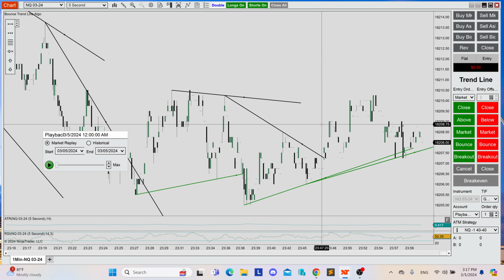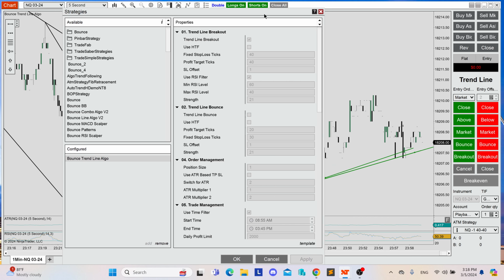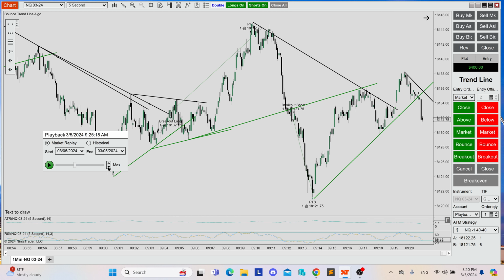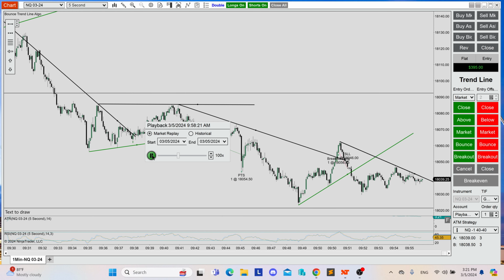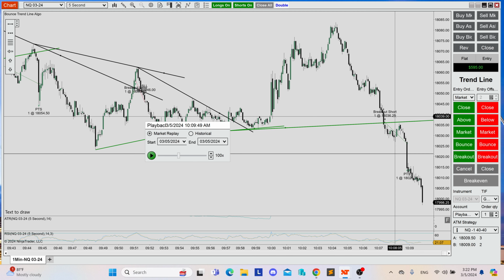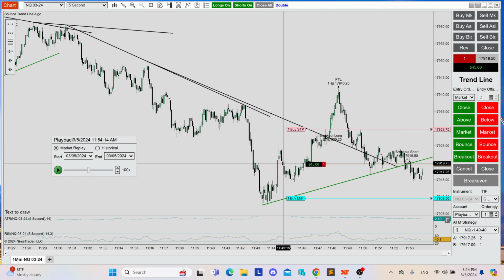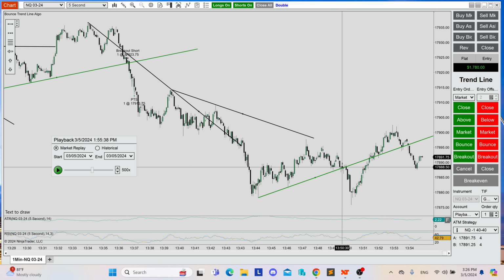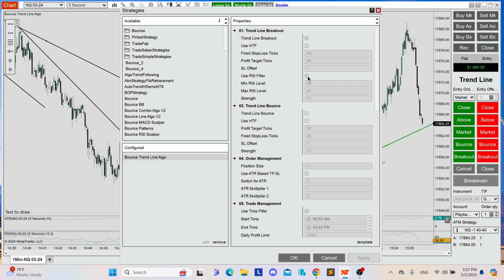NQ Backtesting Session for 3/5/24 + 1890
Backtesting trendline breakout strategy. NQ is made for trendlines. Start trading futures with trendline breakout strategy in ninjatrader.